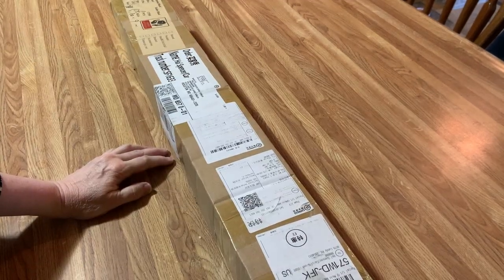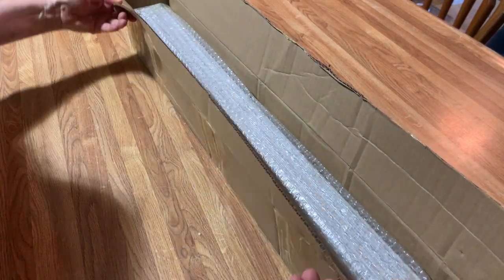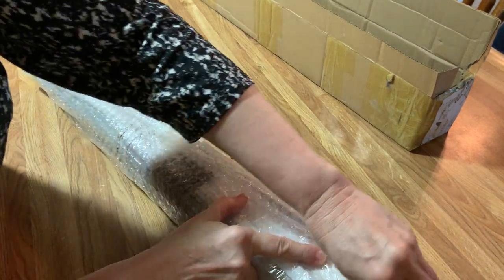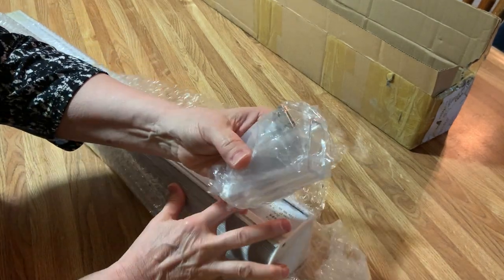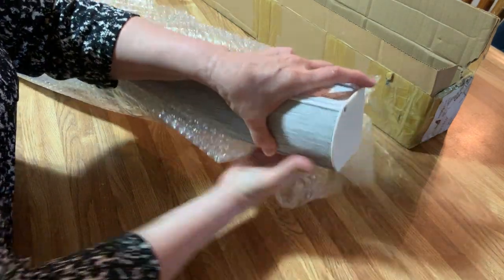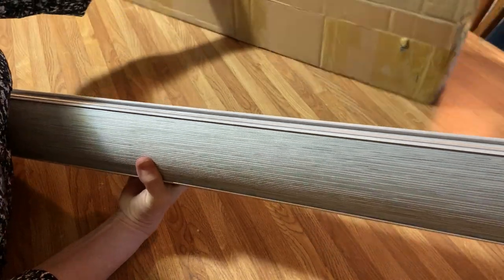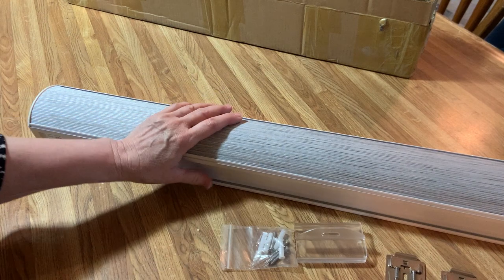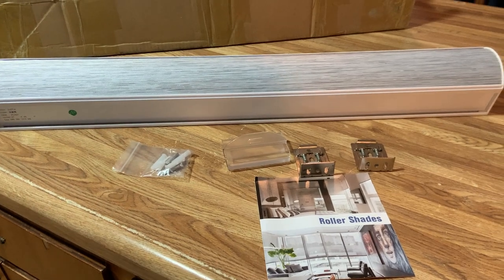Sulugood Blackout Roller Blind review - A+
I am really happy with this new blind I got for the bathroom.  The color of the blind is elegant grey/black and looks very elegant.  The window it is going over faces the courtyard and will give great privacy as the cordless window blinds are made of jacquard process fabric that has a blackout coating on the back. They are super simple and quick to install, especially with the help of the installation video on Amazon page that you can watch, they also come with a very good instruction booklet.